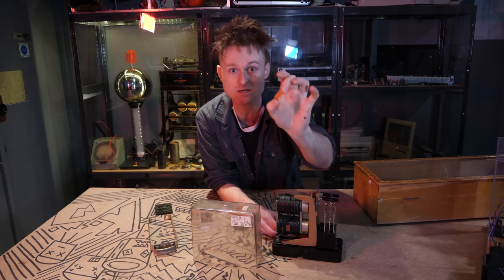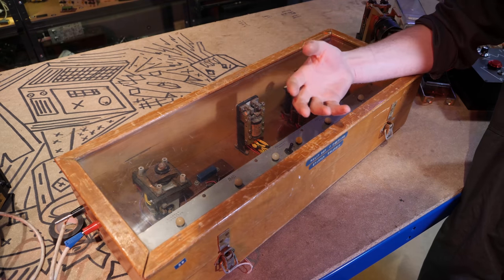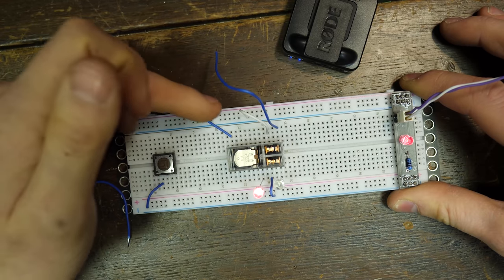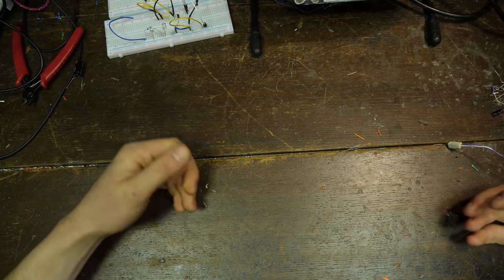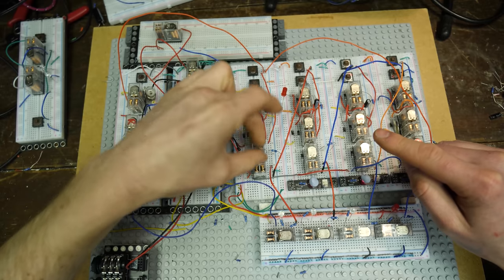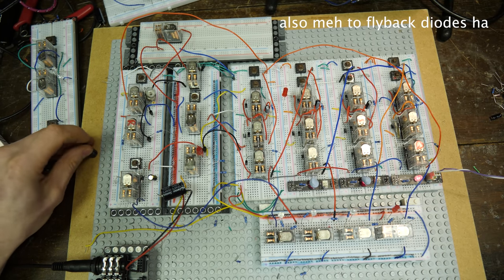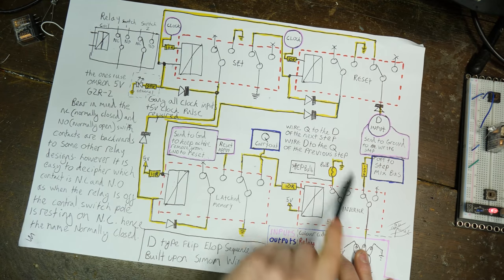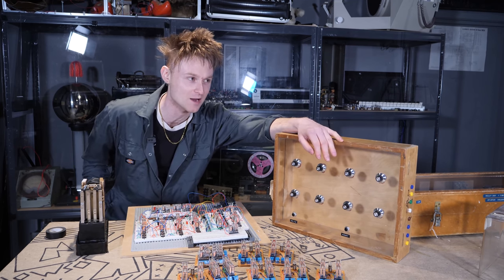Making A Synthesiser Sequencer Out Of RELAYS Part 1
Building a Relay Based Step Sequencer